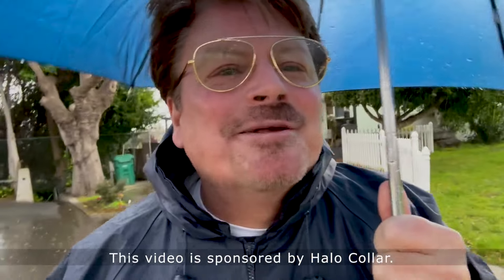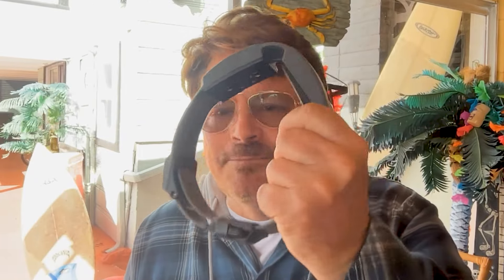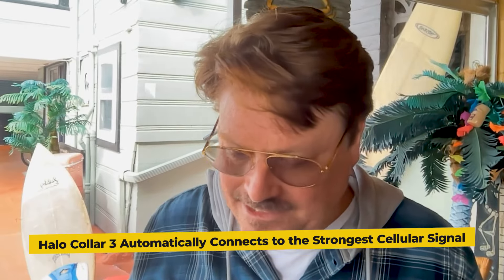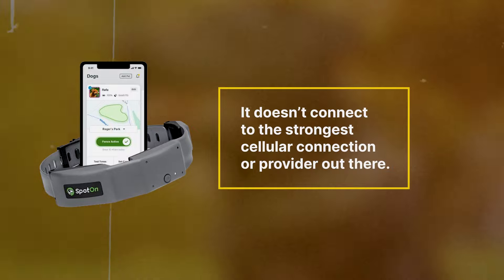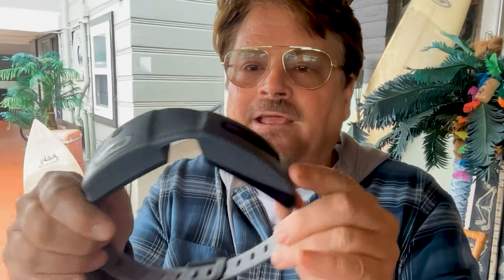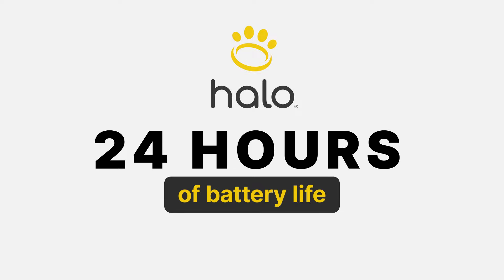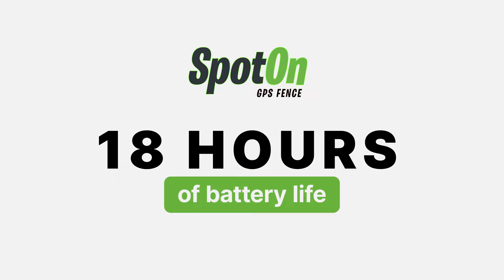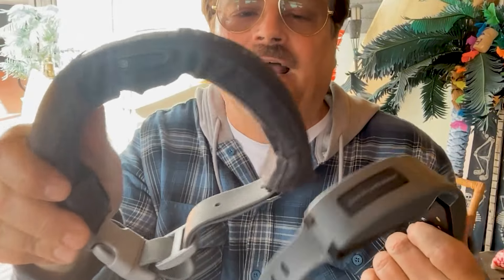HALO COLLAR 3 VERSUS SPOTON GPS FENCE REVIEW: WHICH DOG COLLAR SUITS YOU BEST?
Join Matthew as he braves the rain to test out two top-notch GPS dog collars: the Halo Collar 3 and the Spot On. After 90 days of thorough testing, Matthew shares his insights and comparisons between the two, covering everything from durability to training features.

Both collars boast IP67 waterproof ratings, ensuring they can withstand even the toughest outdoor conditions. Matthew highlights the Halo Collar's unique ability to connect to the strongest cellular signal available, providing reliable tracking in areas with weak Wi-Fi. Plus, with its protective cover and exceptional training support, including access to the innovative Dog Park feature for personalized assistance, the Halo Collar stands out as a top choice for pet owners seeking peace of mind.

In contrast, the Spot On collar requires selecting a specific carrier, potentially limiting connectivity options in certain areas. However, both collars offer real-time GPS tracking and a range of features to keep your furry friend safe, from boundary setting to whistle recall functions.

Matthew dives deep into battery life, design, and overall durability, providing valuable insights for dog owners considering investing in a GPS-enabled collar. Whether you're camping in the wilderness or simply enjoying a stroll in the neighborhood, these collars offer invaluable security and peace of mind for you and your canine companion.

*BONUS*
Halo Collar 3 is available in 4 vibrant colors:
✅GRAY
✅BLACK
✅ORCHID🆕
✅SUNBURST🆕

🐶*UNRIVALED FEATURES!*🐶
CHECK OUT THE GAME-CHANGING FEATS OF THE NEW HALO COLLAR 3:

✅ New PrecisionGPS(™) Technology
✅ New Active GPS Antenna
✅ 24-hour Battery Life
✅ Auto-connect to Any Cellular Network Worldwide
✅ New Perfect Fit System
✅ Magnetic Charging Port
✅ New Colors: Orchid and Sunburst

*CHAPTERS:*
0:00: Testing Waterproof Ratings
1:00: Cellular Connection Differences
2:11: Price and Advantages of Halo Collar 3
2:52: Protective Cover Comparison
3:51: Training Methods Comparison
4:39: Battery Life Importance
5:53: Durability Assessment
6:57: Reasons for Using GPS Collar
8:58: Why Halo Collar?